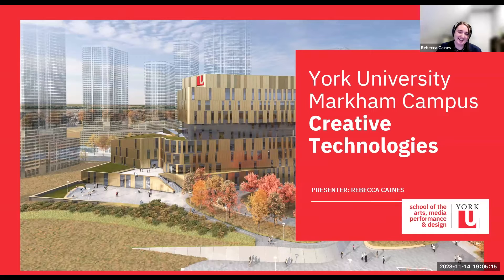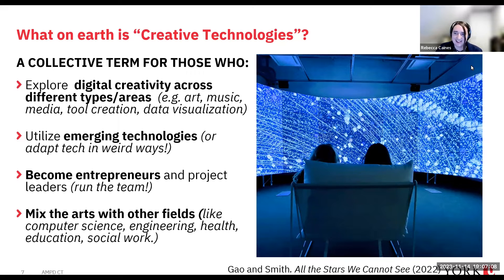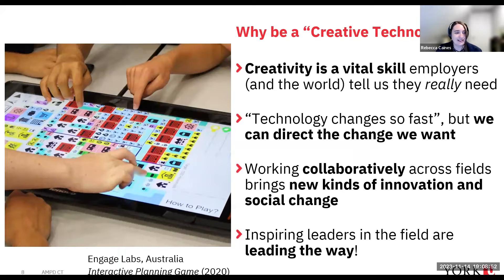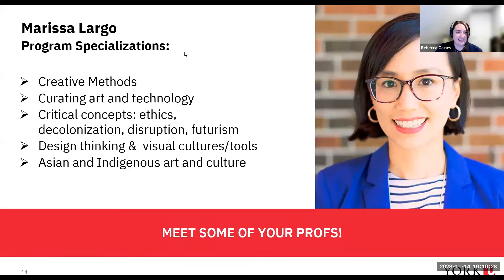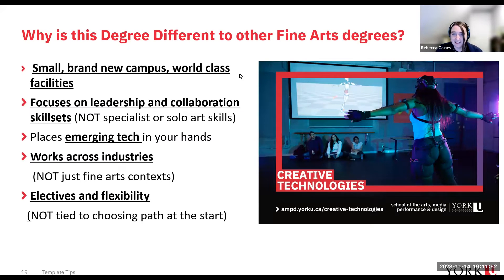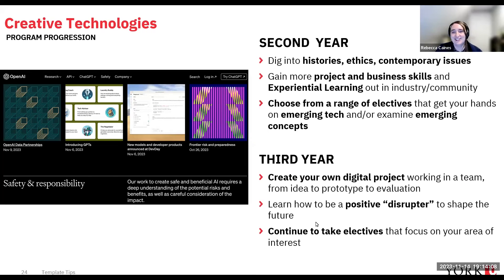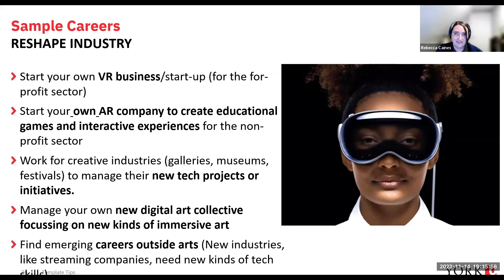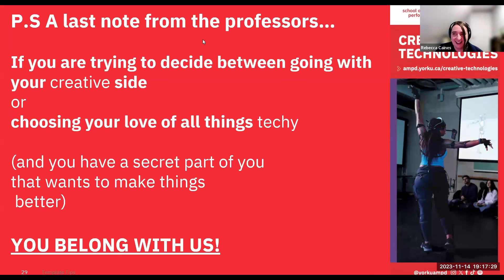Creative Technologies (BFA) Program Chat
In our Creative Technologies program, students apply creativity, collaboration and entrepreneurship to address real-world problems in fast-changing industries, such as the ethics of disruptive technologies, web3, the development and application of artificial intelligence, and more.